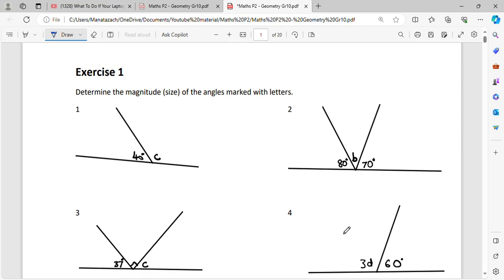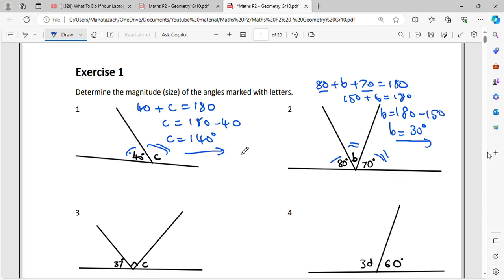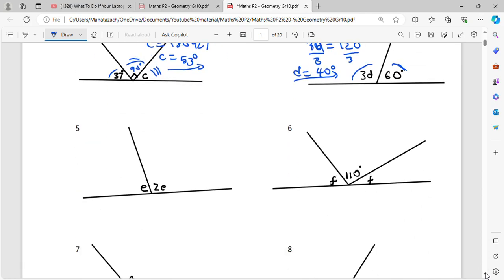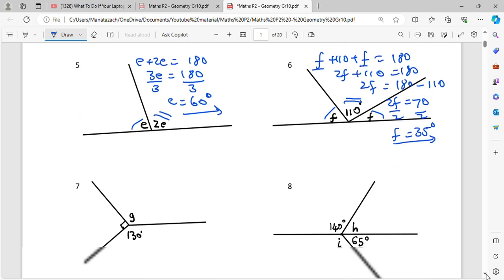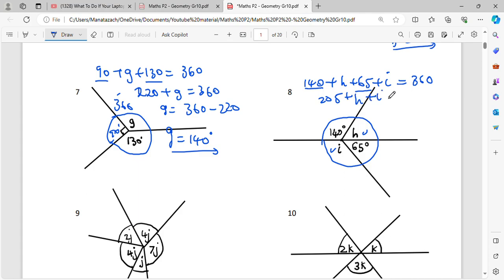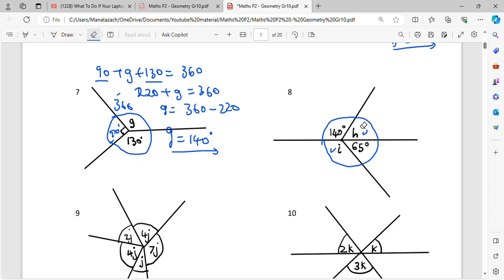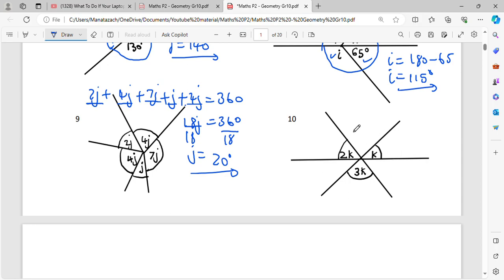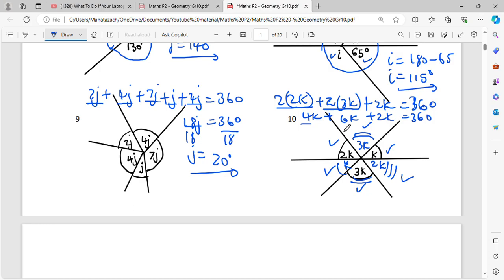Grade 10 Maths Paper 2 Geometry Supplementary and Revolution Angles Part 1